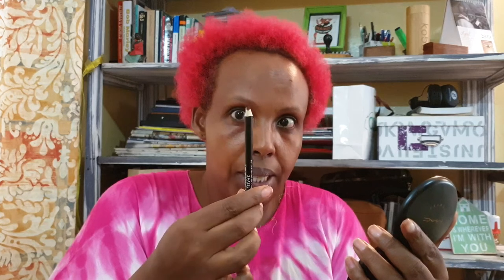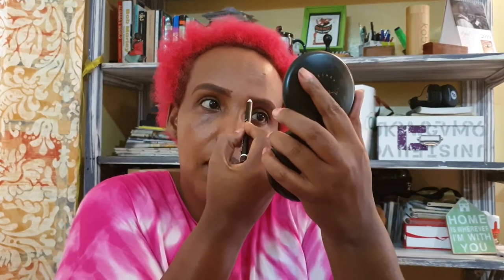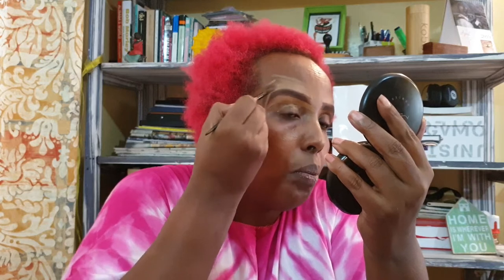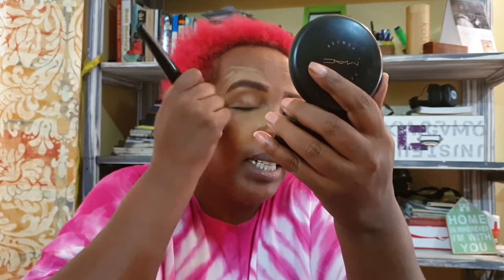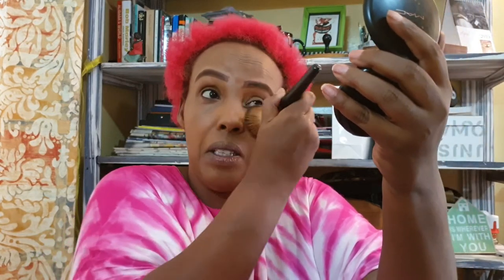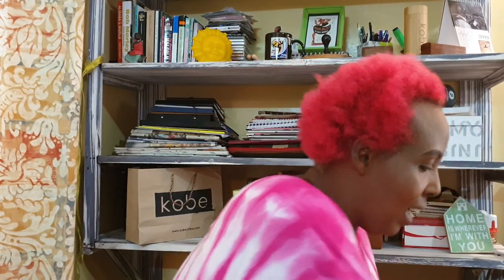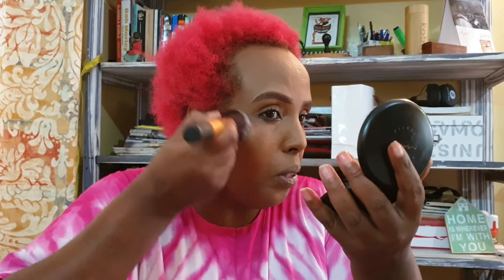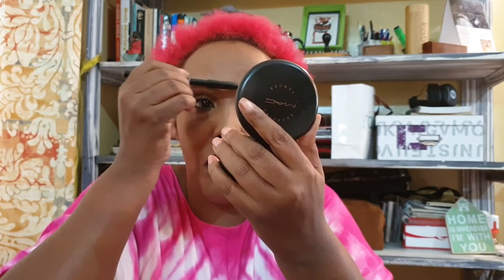Casual day look Make Up - Fatuo Hassan Make Up Artist